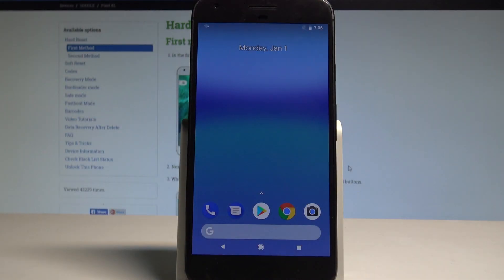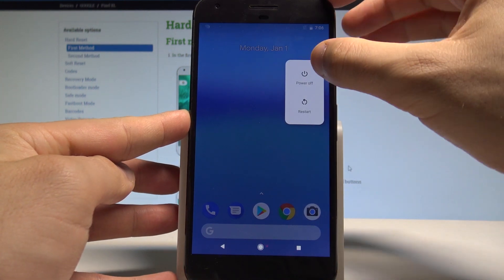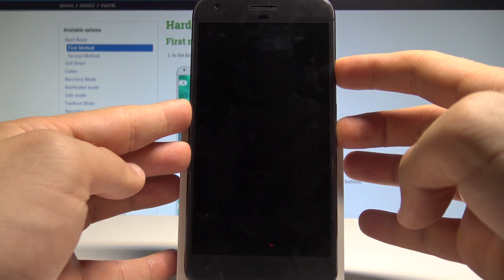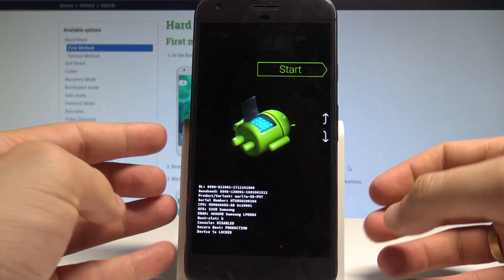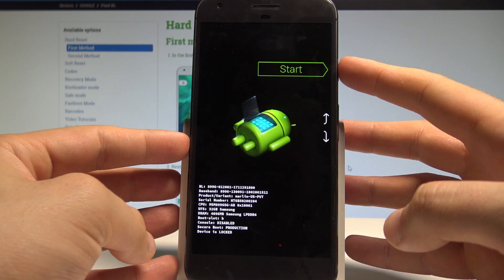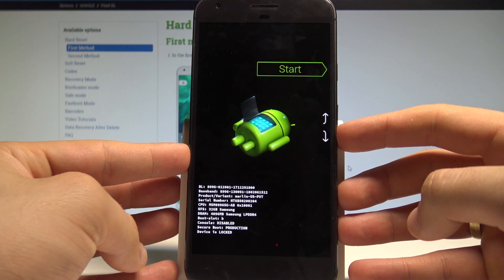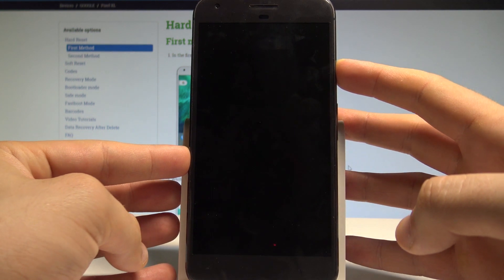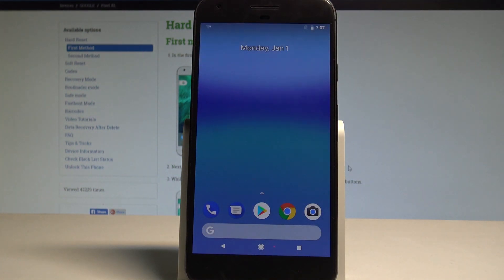How to Enter Bootloader Mode GOOGLE Pixel XL - Fastboot Flash Mode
In this video you can check out how to easily get access to bootloader mode in GOOGLE Pixel XL. Use the secret combination of keys and enter fastboot flash mode. Here you can navigate by using the volume buttons and confirm options by pressing the power key. You may use this menu as boot mode or as fastboot mode.

How to enter boot mode in GOOGLE Pixel XL? How to enter fastboot mode in GOOGLE Pixel XL? How to enter flash mode in GOOGLE Pixel XL? How to get access to bootloader mode in GOOGLE Pixel XL? How to open bootloader mode in GOOGLE Pixel XL? How to open fastboot mode in GOOGLE Pixel XL?